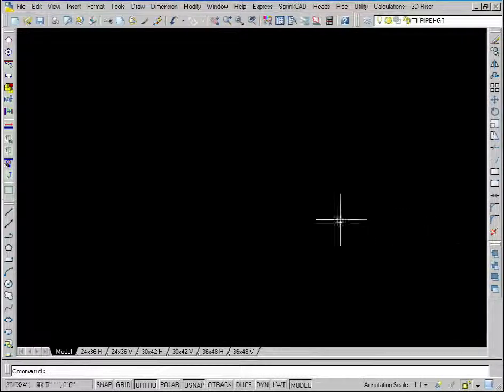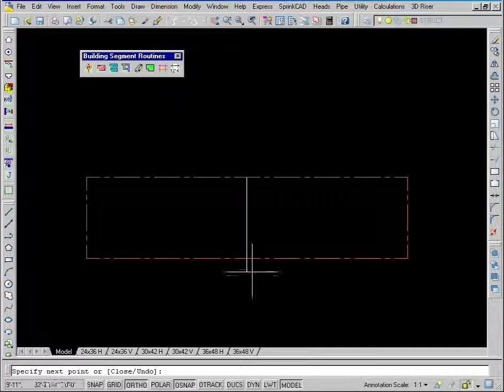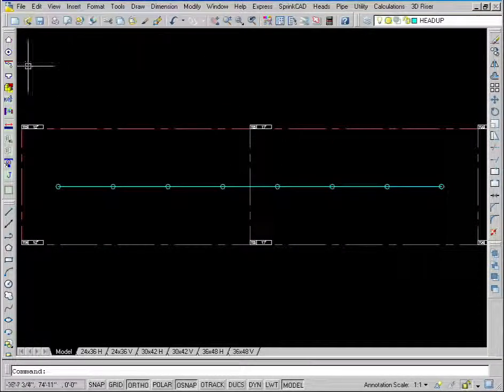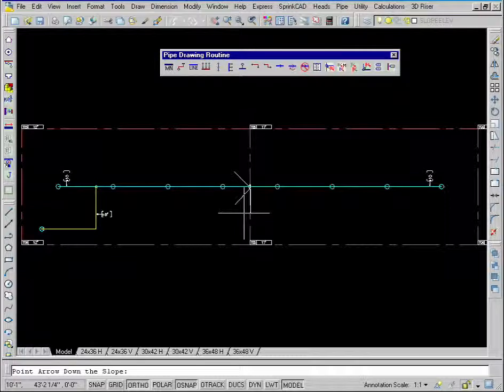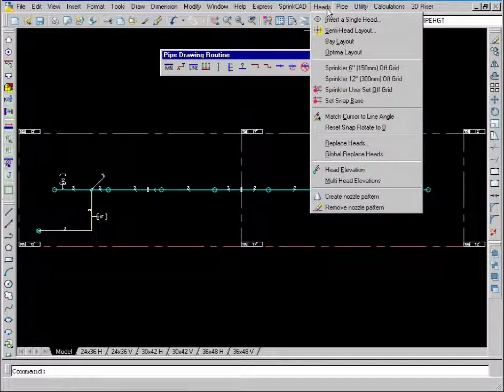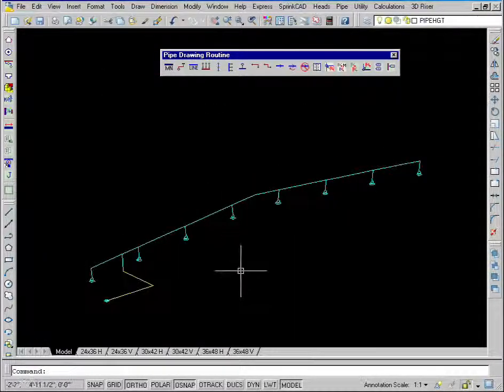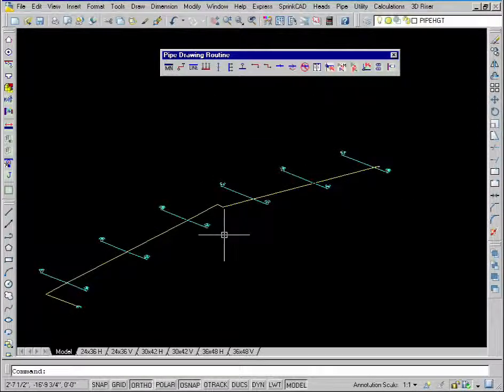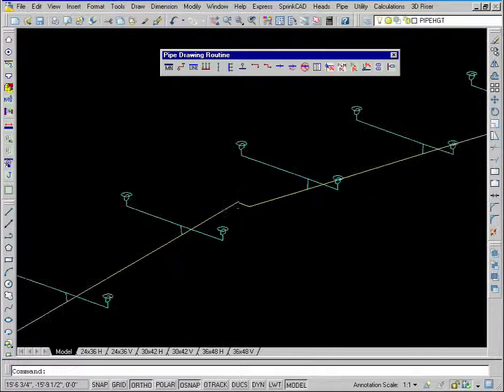SprinkCAD Sloping Pipe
How to slope pipe in SprinkCAD.